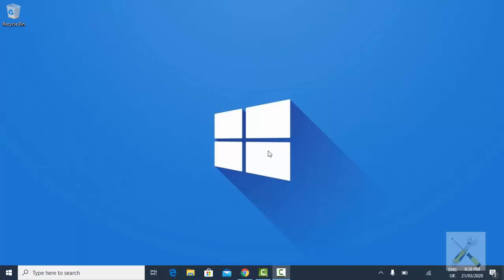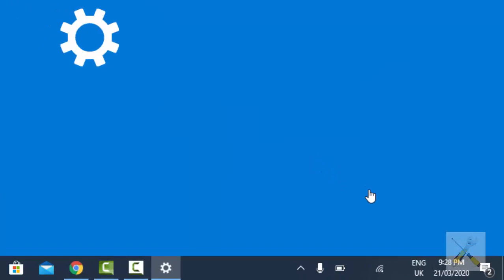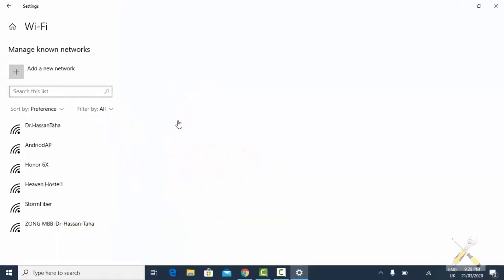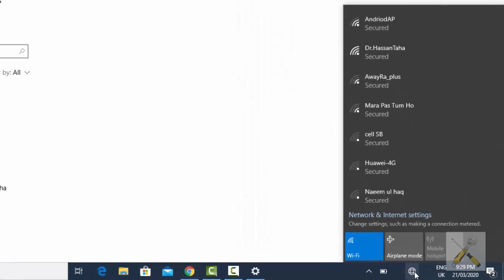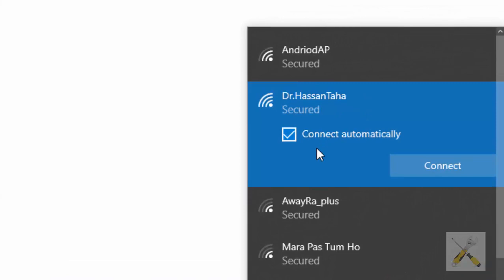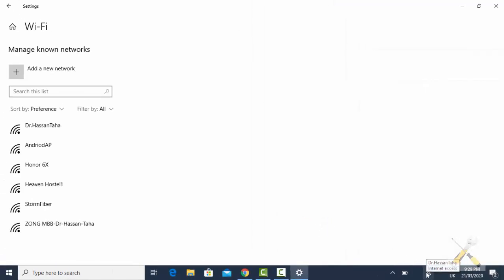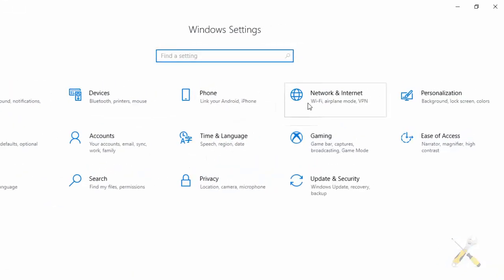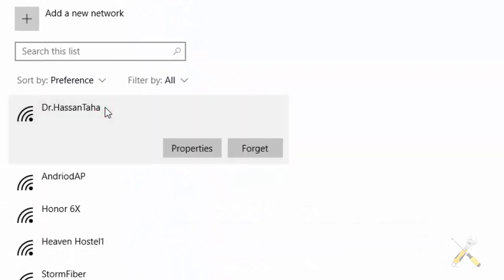How to Forget a Wifi Network in Windows 10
Video Info:
These steps will show you how to delete a wireless network profile in Windows 10.

Click the Network icon on the lower right corner of your screen.
Click Network settings.
Click Manage Wi-Fi settings.
Under Manage known networks, click the network you want to delete.
Click Forget. The wireless network profile is deleted.

how to forget a wifi network on windows 10 laptop
how to delete a wifi network on windows 10
how to forget a wireless network on windows 10
how to delete a wifi network on windows 10 registry
how to forget a wifi network on win 10
how to delete a wifi network on windows 10 cmd
how to forget wifi network on windows 10
how to forget wifi network on windows 10 cmd
how to forget all wifi networks on windows 10
how to delete all wifi networks on windows 10
how to forget a wifi network on a windows 10
how to forget any wifi network in windows 10
how to delete the wifi network on windows 10
how to forget the wireless network on windows 10
how to forget wifi network on windows 10 through cmd
how to completely forget a wifi network windows 10
how to delete a wireless network connection on windows 10
how can i forget wifi network on windows 10
how do i forget a wifi network on windows 10
how do you forget a wifi network on windows 10
how do you delete a wifi network on windows 10
how do i delete a wireless network on windows 10
how to delete a wifi network from windows 10
how to forget the wifi network on windows 10
windows 10 how to forget a wifi network
how to forget a wifi network windows 10
how to forget wifi network on hp laptop windows 10
how to forget a wireless network in windows 10
how to delete a wifi network in windows 10
how to forget a saved wifi network in windows 10
how to delete a wireless network in windows 10
how to delete known wifi networks on windows 10
how to forget my wifi network on windows 10
how to make windows 10 forget a wifi network
how to forget wifi network name on windows 10
how to forget old wifi network on windows 10
how to delete old wifi networks windows 10
how to forget wifi network on windows 10 pro
how to forget wifi network password on windows 10
how to delete a wireless network profile in windows 10
how to delete a saved wifi network on windows 10
how to forget your wifi network on windows 10
how to forget a wifi connection on windows 10
how to forget a wifi on windows 10